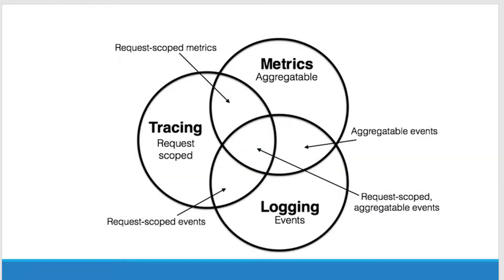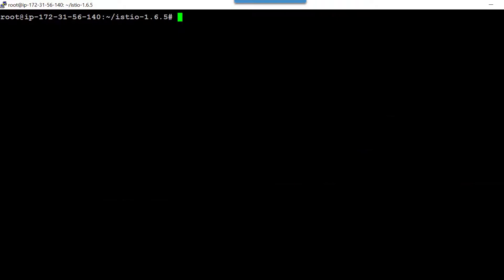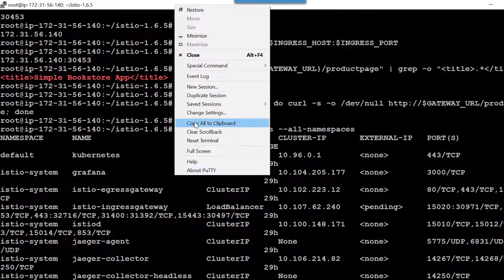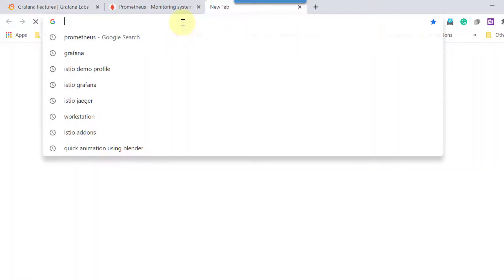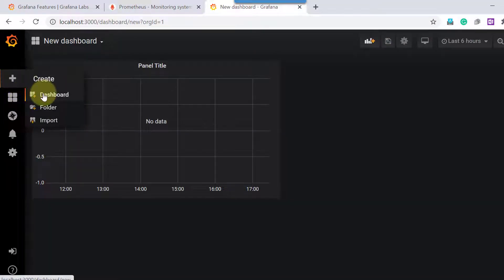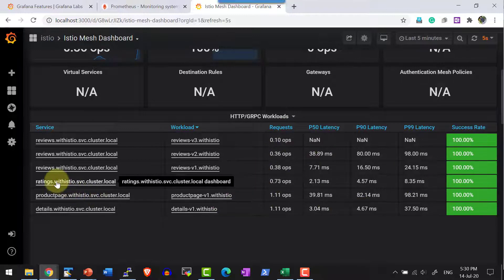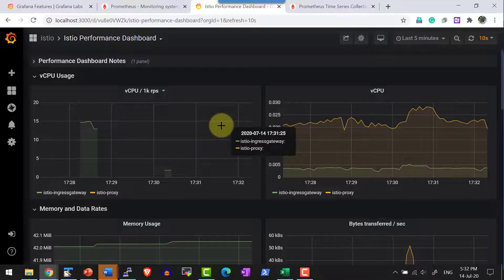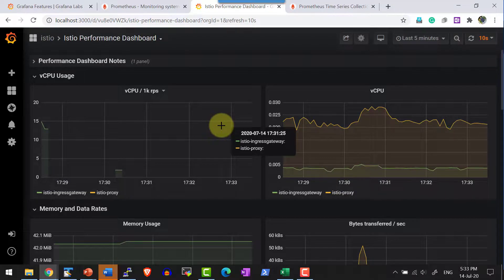Istio Grafana Prometheus Overview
Configure and use Prometheus with Istio and Kubernetes